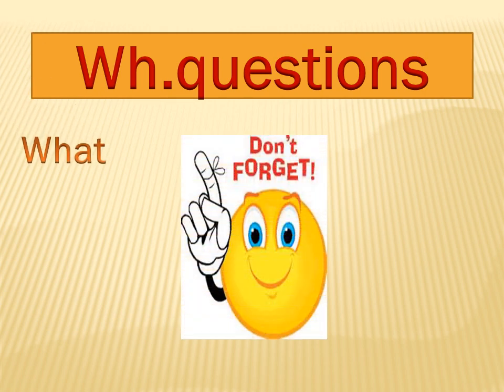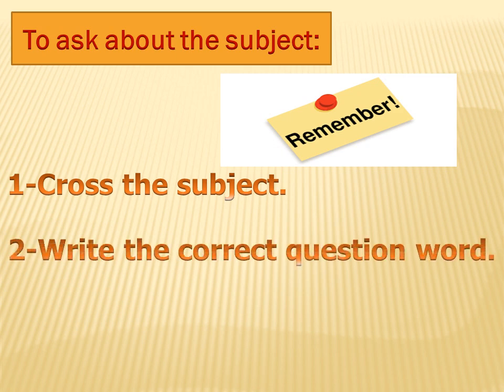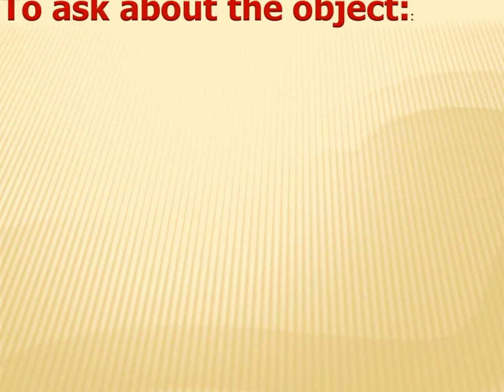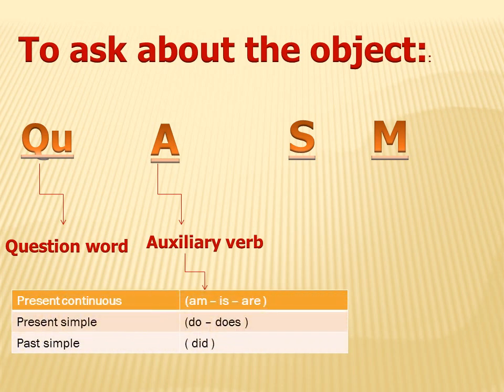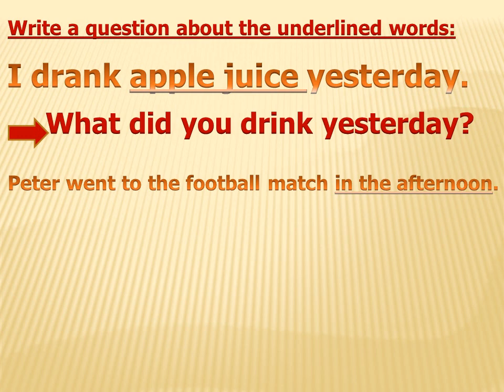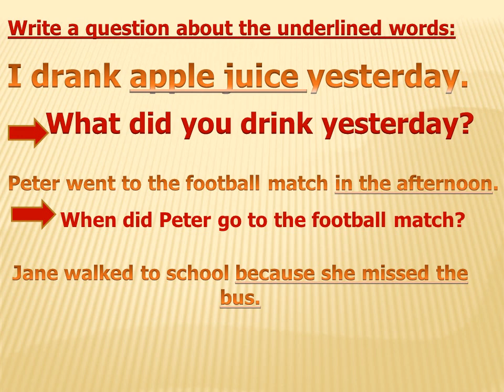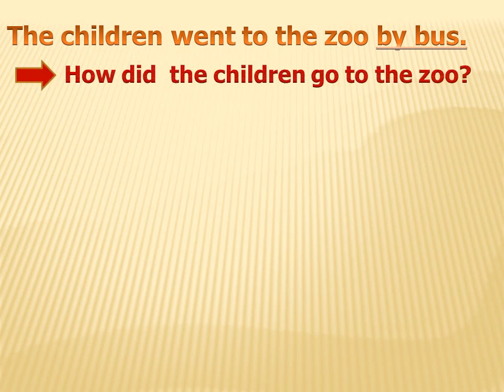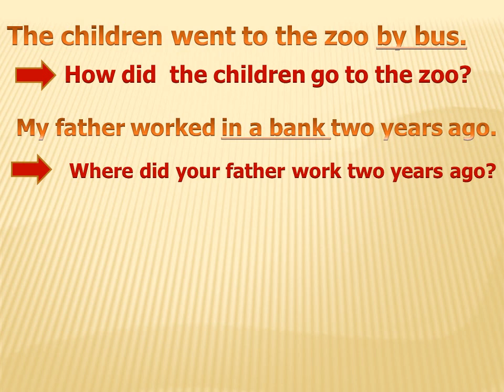wh questions past simple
Jr3(Past Simple : How to form wh question)